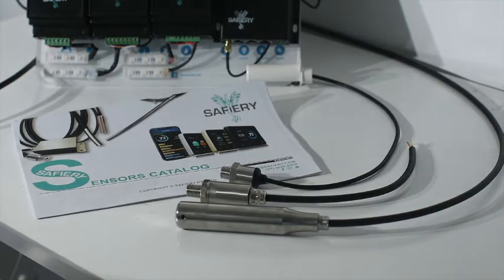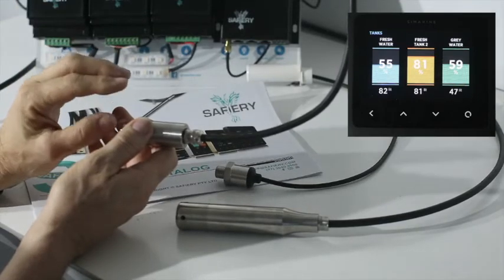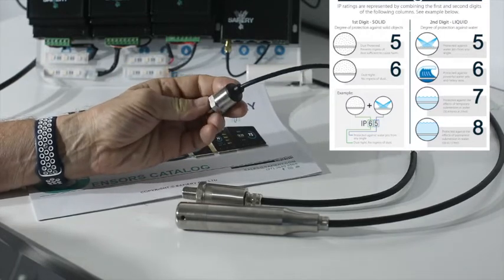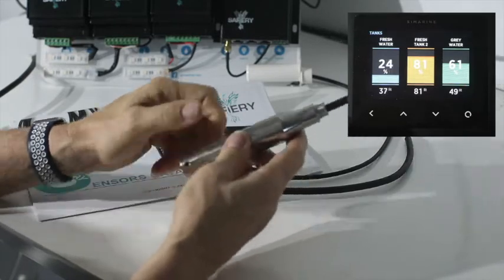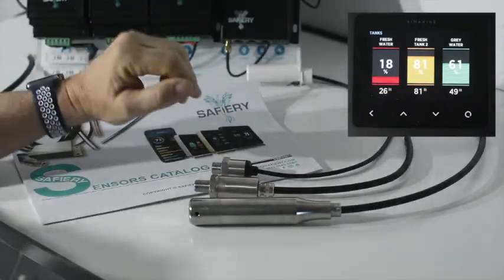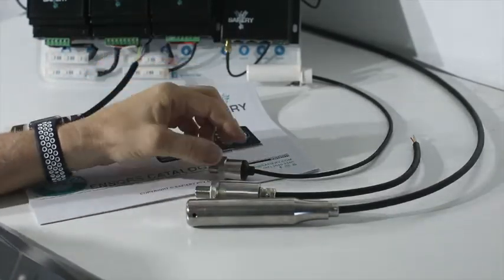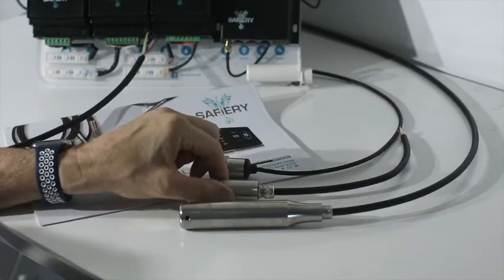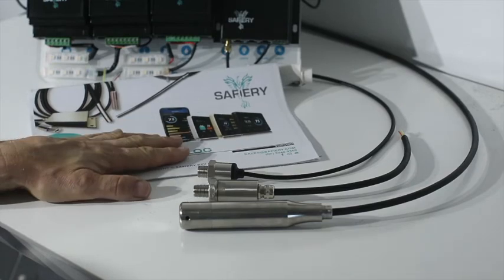Accurate Tank Level Monitoring with Pressure Sensors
Comparison of three different size tank level sensors starting at $59 with different IP ratings. Perfect for accurate tank level measurement in RV's and boats. Good for water, fuel, waste, black water and most other liquids. Easy to install and calibrate with Simarine system.